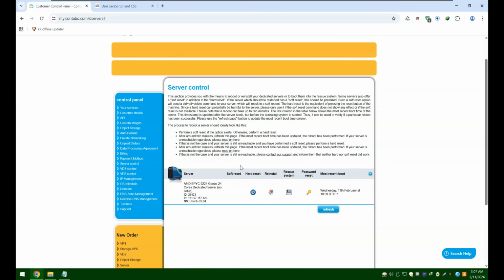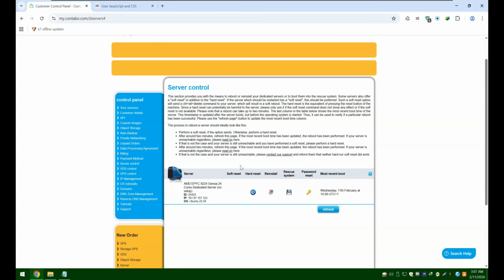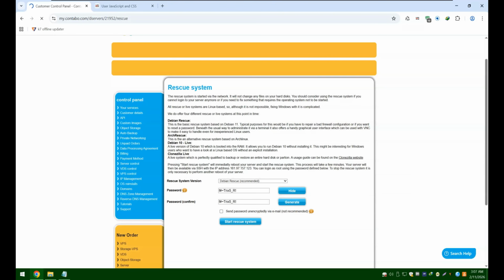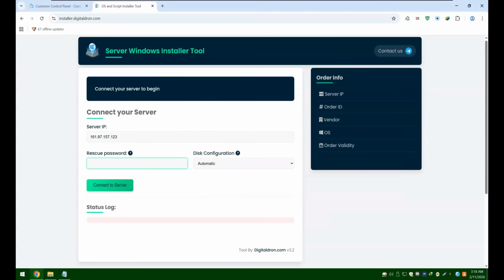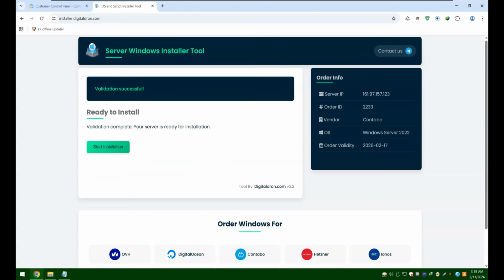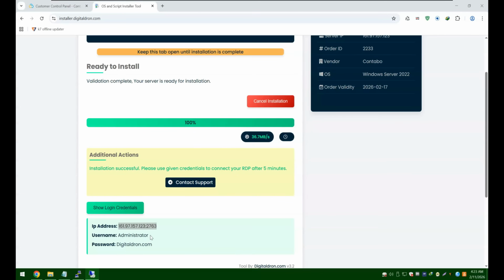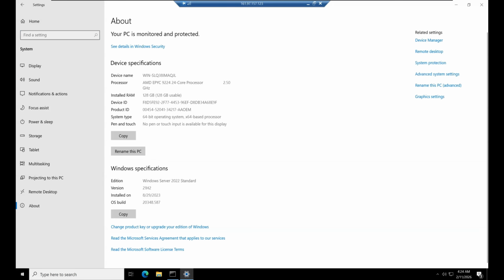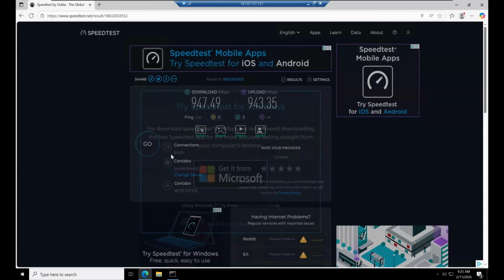Install Windows On Contabo VDS/Dedicated Server - 2026 Guide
In this video we will see how to install windows on contabo VDS/ Dedicated server in few clicks

**Want to run Windows on your Contabo VDS/Dedicated server? Follow this video tutorial to learn how to install it quickly and effortlessly.

This guide is designed for all skill levels, making it easy for anyone to get started.

1. How to install Windows on Contabo VDS/Dedicated server in just a single click
2. No coding experience required.
3. No ISO file needed
4. No Custom Image is required
4. One-click installation for a hassle-free setup.
5. Lifetime Activation